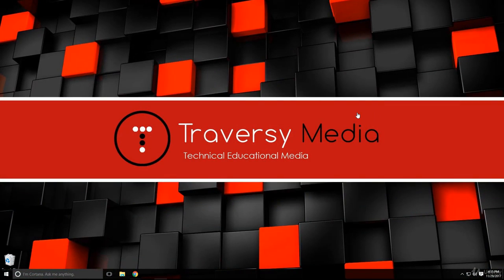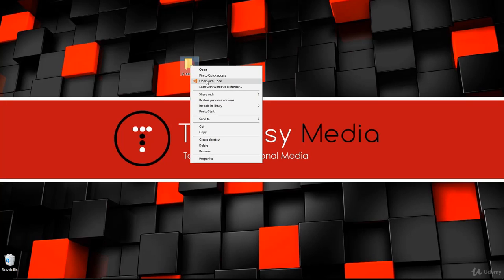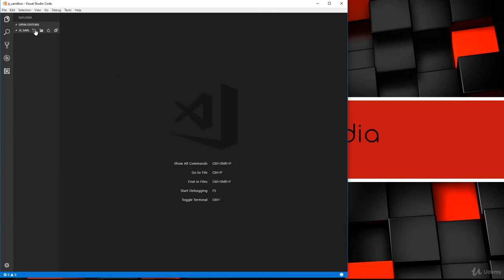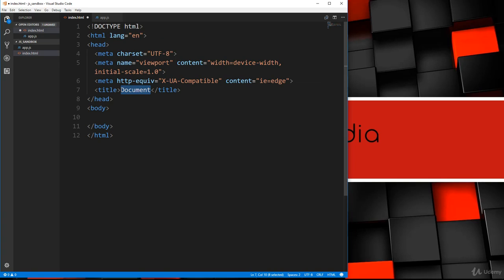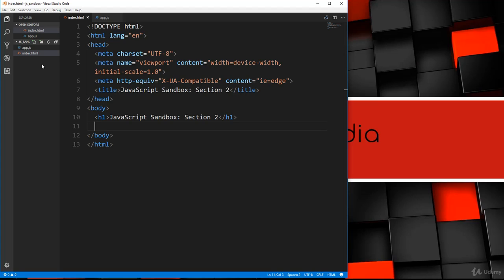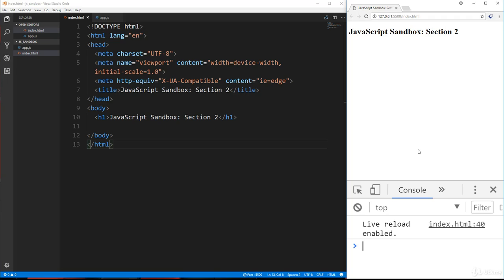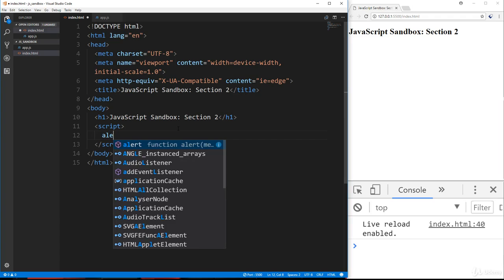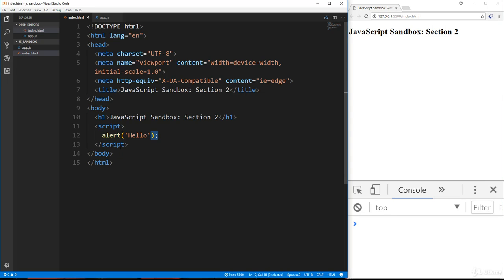4 Section Intro & File Setup